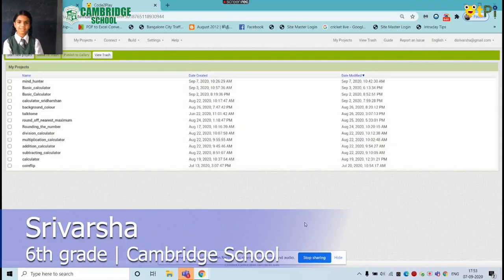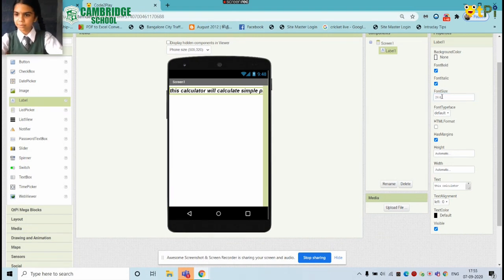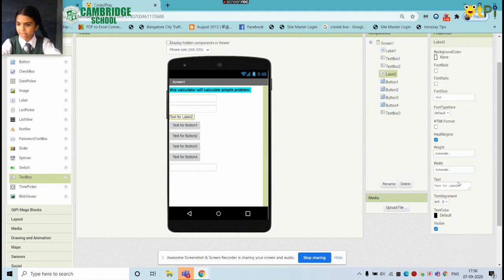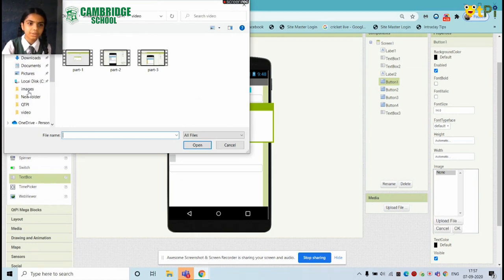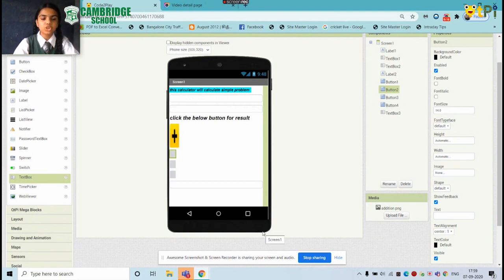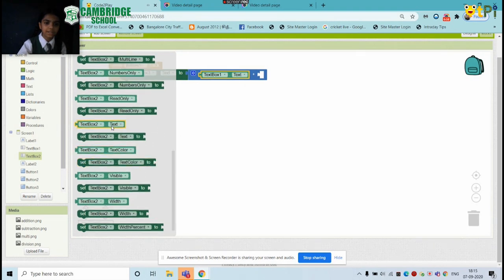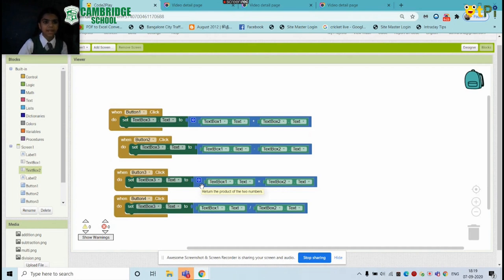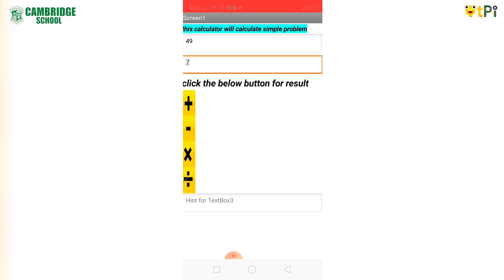Coding Basic Calculator App using App Inventor 2 by Srivarsha I Coding & App development in Tamil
App Inventor 2, Basic Calculator by Srivarsha in Tamil

Regards,
QtLearn (QtPi Robotics)